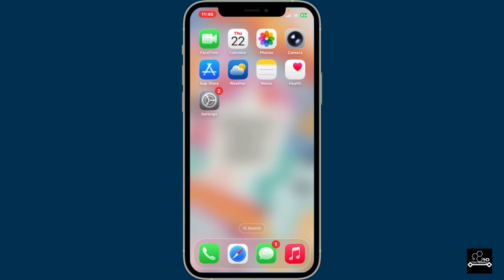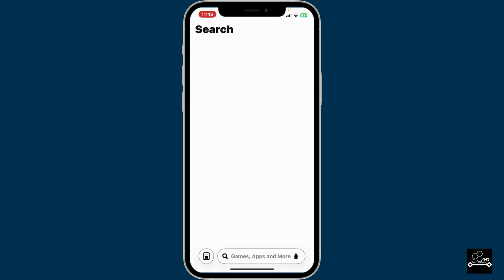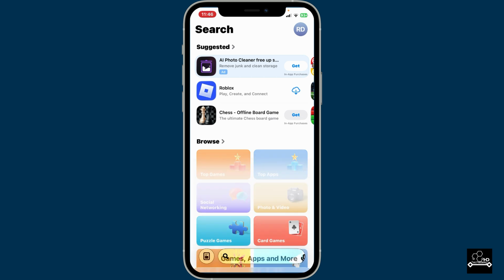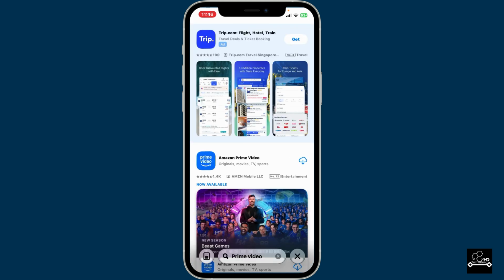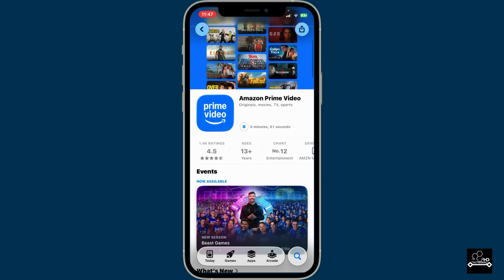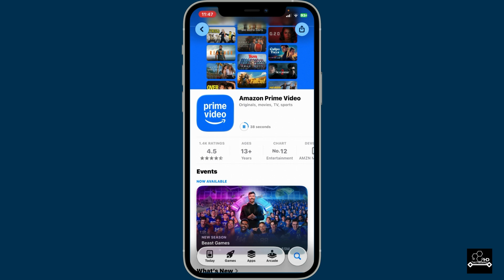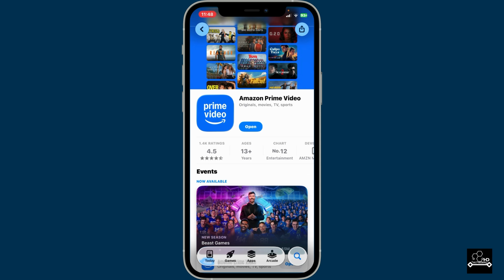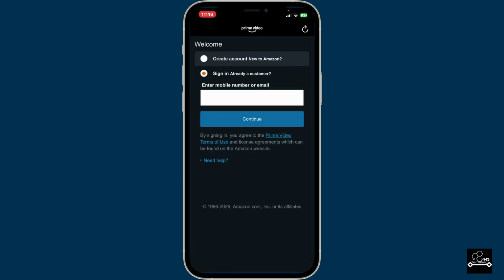Amazon Prime Video 2026: Install & Get Started Easily!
Learn how to download, install, and get started with Amazon Prime Video step by step in 2026! This guide will help you set up the app on your mobile device, tablet, or PC and start streaming your favorite movies and shows instantly.